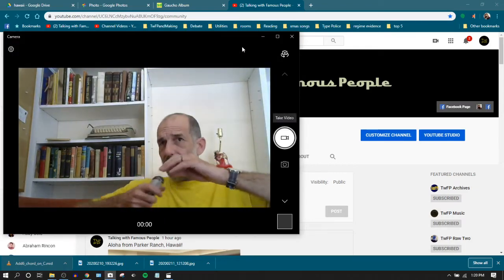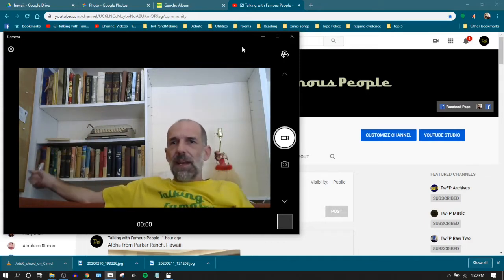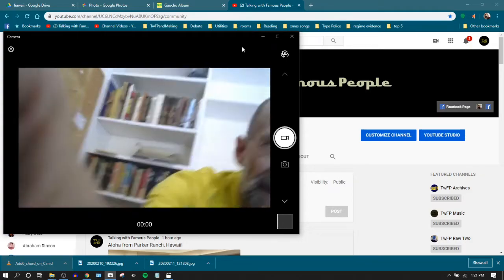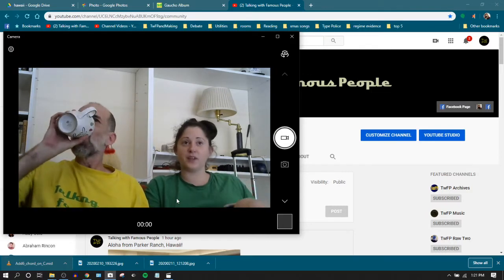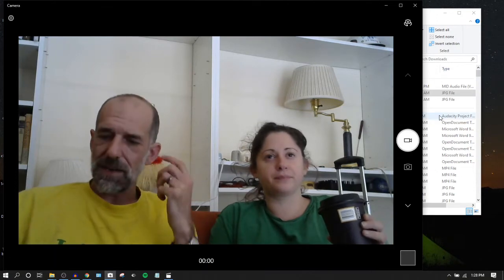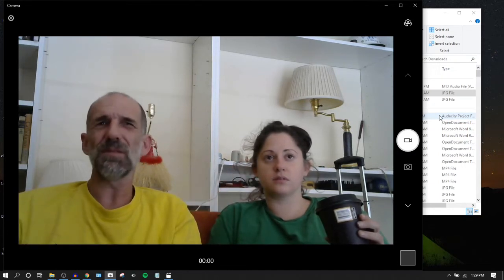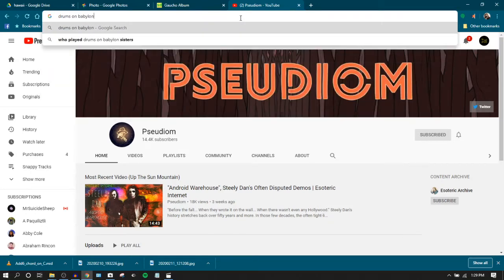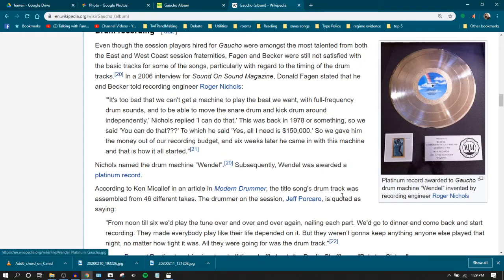Steely Dan: INTPs? + Donald Fagen's 274 Mixes of Babylon Sister.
Join the conversation here:  appear.in/twfp2